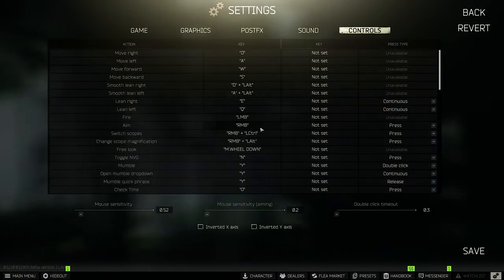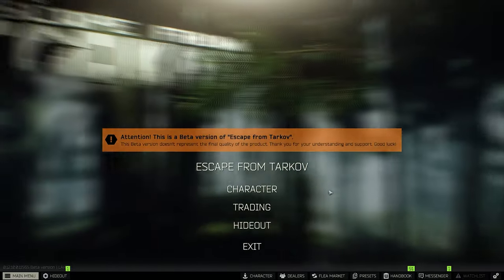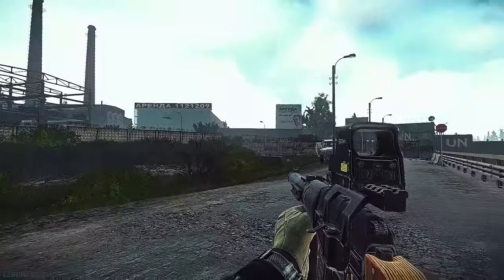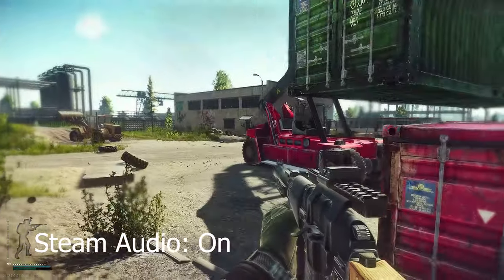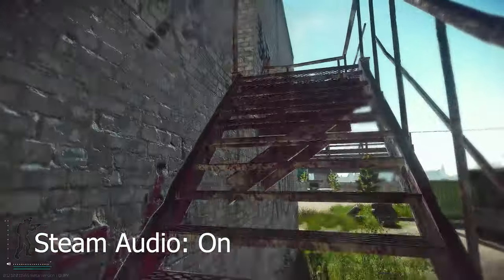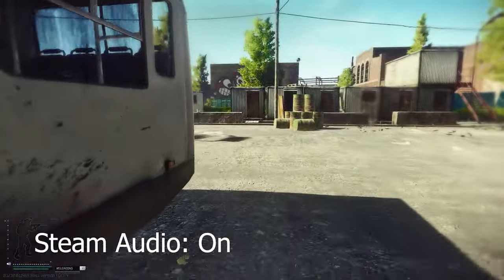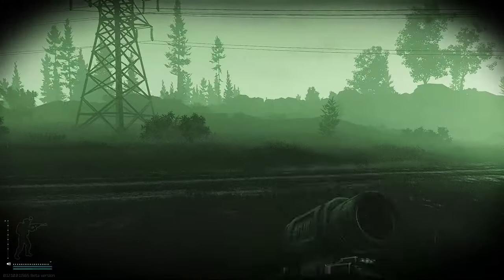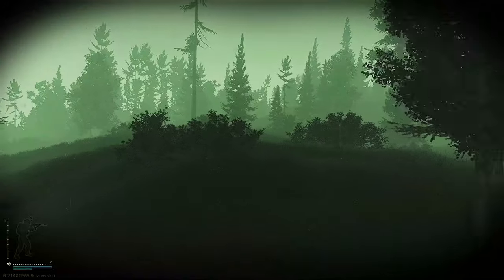Steam Audio in Tarkov Should You Use It? Escape From Tarkov 12.10 (EFT 2021)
Steam Audio in Tarkov is a big thing with patch 12.10 in Escape from Tarkov. With binaural audio you can hear sound sources from two directions or in three-dimensional space and in EFT it works with a special
algorithm. The problem in Escape from Tarkov right now is that we have some basic sound issues but the steam audio helps a lot to improve your experience in terms of locate your opponents better. So steam audio creates a better surround sound and this will help your gameplay in Escape from Tarkov. But unfortunately we also have some smaller bugs like ghoststeps during the first few seconds of a raid in EFT. Also the community responded that for some players the steam audio didn't work well.

Timestamps:
00:00 Steam Audio in Tarkov Intro
00:36 How to turn on Steam Audio in Escape from Tarkov
00:55 What is binaural audio in EFT?
02:00 Issues with steam audio